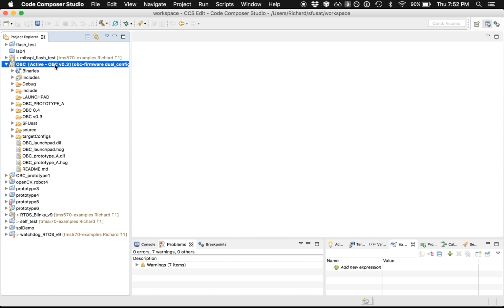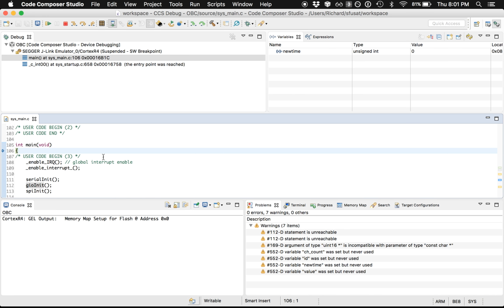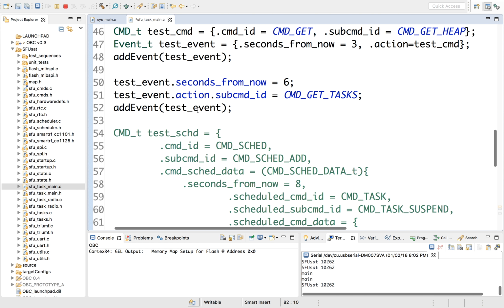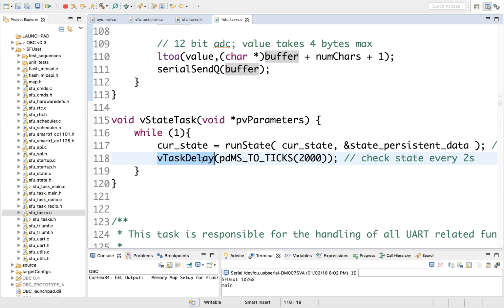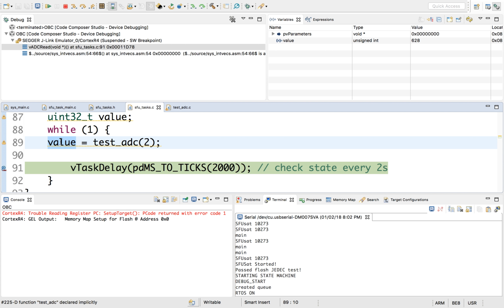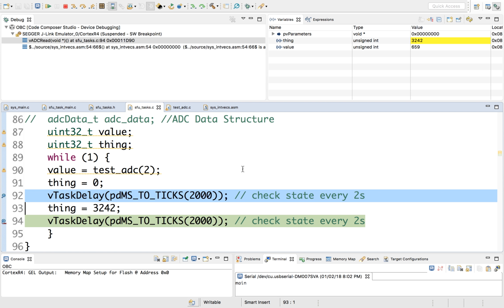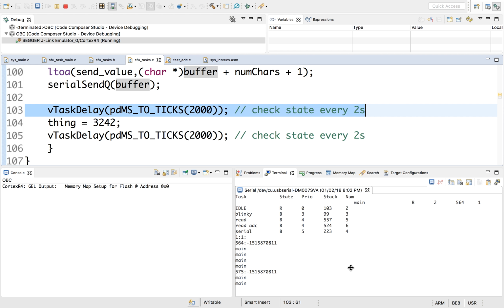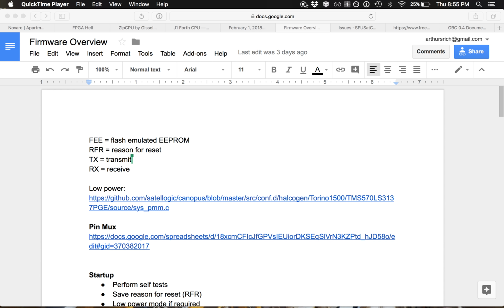SFUSat Computing Meeting - February 1, 2018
We discuss implementing an ADC task for the OBC and do a demo of programming and debugging.